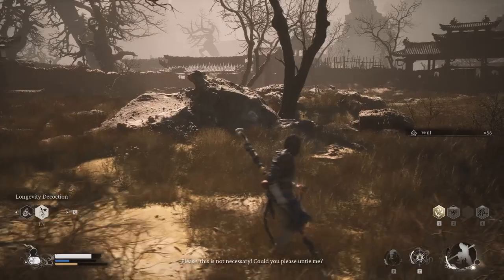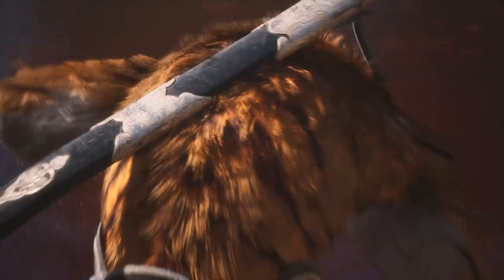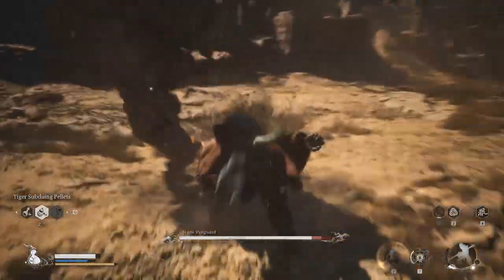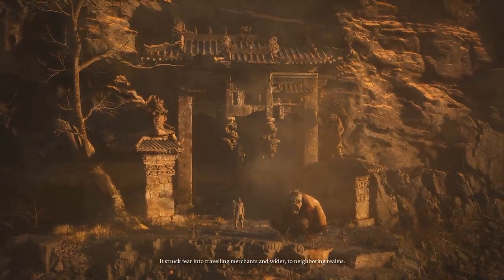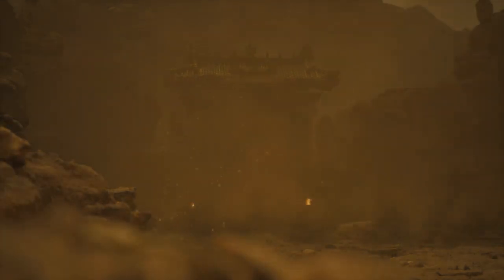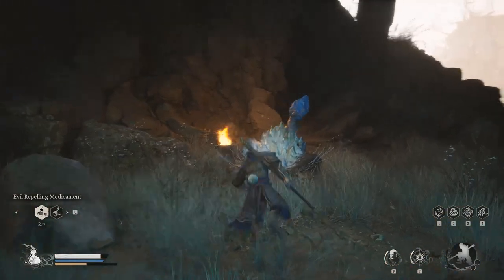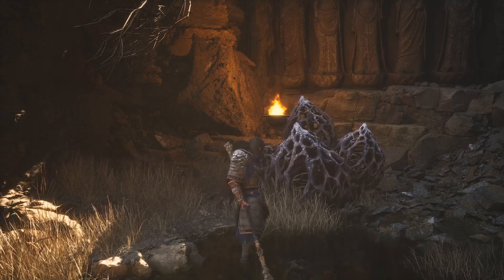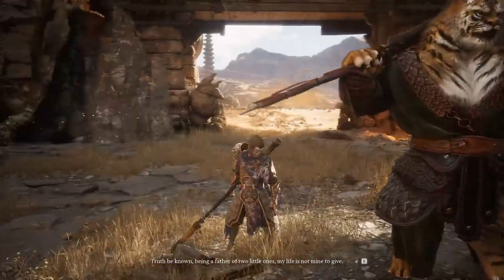Black Myth WuKong: All 16 CHAPTER 2 Boss Fights - Get ready for epic battles!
Prepare for epic battles in Black Myth WuKong with all 16 CHAPTER 2 Boss Fights! Watch as we take on these challenging foes in this action-packed video. blackmythwukong 🔥

Creative Commons 🎉

Black Myth WuKong transports players to a captivating dark fantasy realm, drawing inspiration from the rich tapestry of Chinese mythology. The narrative is rooted in the timeless 16th-century classic, Journey to the West, penned by Wu Cheng'en. As we step into the shoes of WuKong, the legendary Monkey King, we embark on a perilous quest to uncover the truths concealed within a magnificent legend.

And you can take my word for it: this game is truly one of the most ambitious and impressive action experiences I've encountered. Its visuals are absolutely stunning, the combat is exhilarating, and while it offers a significant challenge, the satisfaction of conquering it is unparalleled. Additionally, the setting is refreshingly distinct, rich with elements of Chinese culture, just to name a few of its outstanding features.

Join me on an exciting journey through the mesmerizing world of Chinese mythology with my detailed walkthrough series of Black Myth WuKong. Together, we will explore the intricate storyline, breathtaking visuals, and complex gameplay mechanics, unraveling the enigmas of this universe and witnessing the grand battles that make this game a must-experience for action-adventure enthusiasts. Whether you’re a veteran gamer or just starting out, Black Myth WuKong guarantees an unforgettable adventure!

Timestamps 📌

0:00 - Start
0:12 - Lang-Li-Guhh-Baw
1:52 - Second Prince Of Flowing Sands
5:28 - Earth Wolf
7:57 - First Prince Of Flowing Sands
11:11 - Tiger Vanguard
15:15 - Tiger Acolyte
16:50 - Stone Vanguard
20:54 - Yellow-Robed Squire boss
25:42 - Black Loong
30:50 - Gore-Eye Daoist
33:35 - Mad Tiger
37:05 - Man-in-Stone & Mother of Stones
42:31 - Shigandang secret boss
46:28 - "Tiger Vanguard" secret boss
50:04 - Fuban
1:02:49 - Yellow Wind Sage

Hashtags 🎯